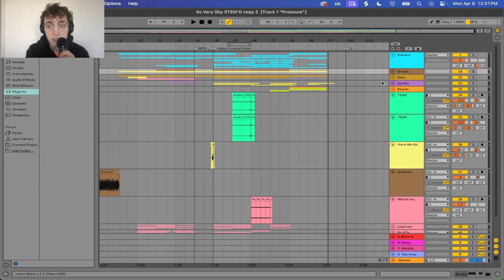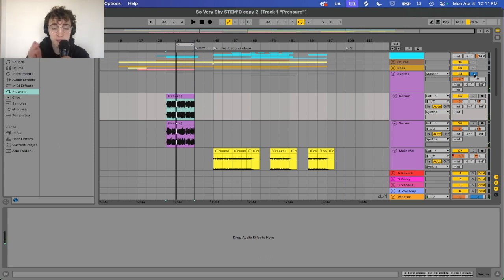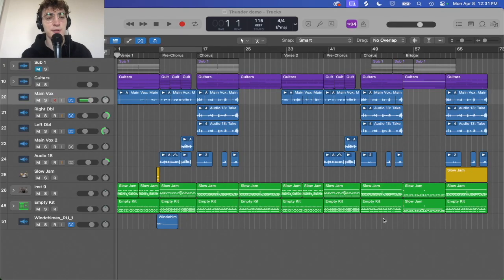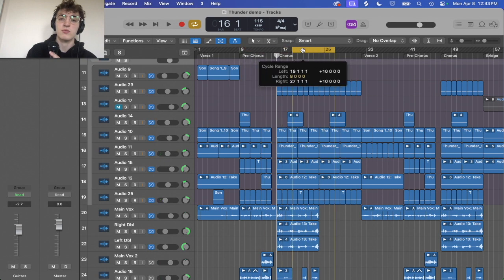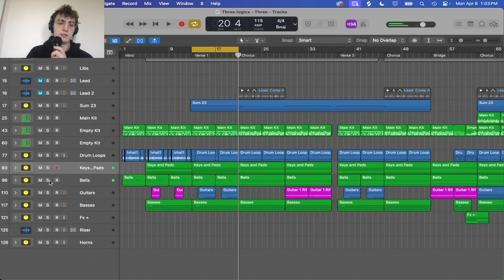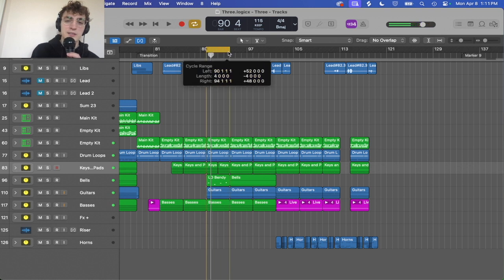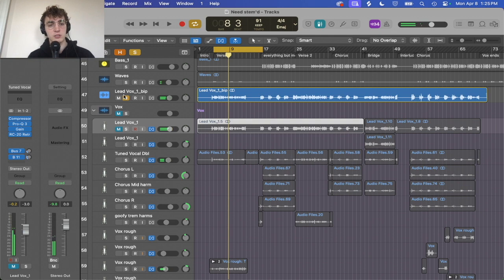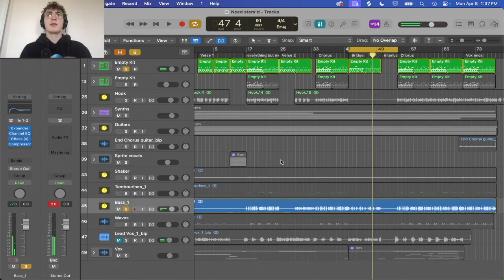Going over some songs off "Pressure"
So this is a redo of the stream I did the other night because I had NO idea what I was doing and I just yapped a whole lot of nothing!
Instead I decided to record myself breaking down the project sessions of 4 songs off of "Pressure" . Those being Pressure, Thunder, Three, and Need!
I've wanted to do this style of vid for a while and now is my excuse to do it. I'll likely do more in the future because I personally love when my favorite artists breakdown their music, or go on podcasts such as Tape Notes, and pull the curtain back on the interworking pieces of their art!